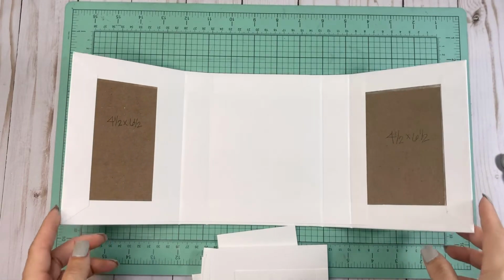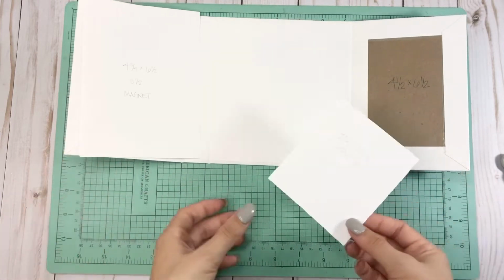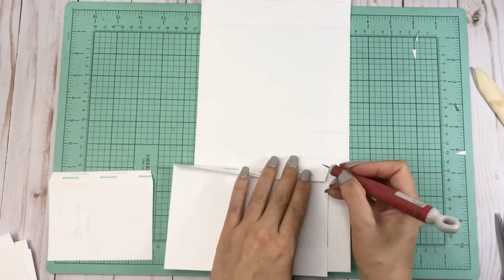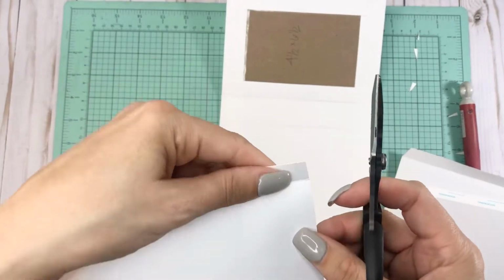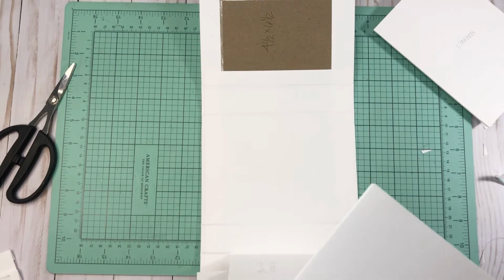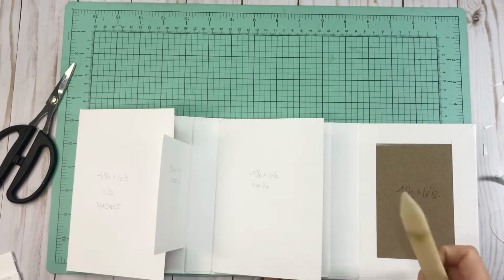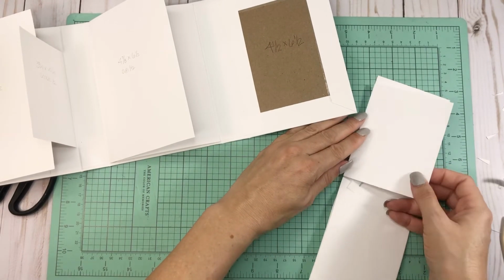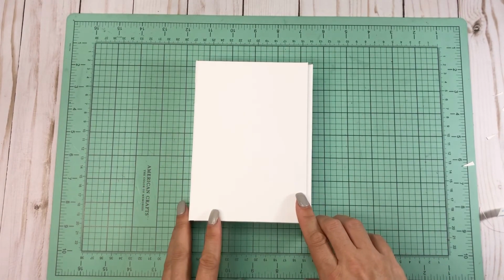Winter Trifold Folio Tutorial Part2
Still trying to get these to load 😭😭🤞🏼.

On this one I show how I add the flips and flaps.